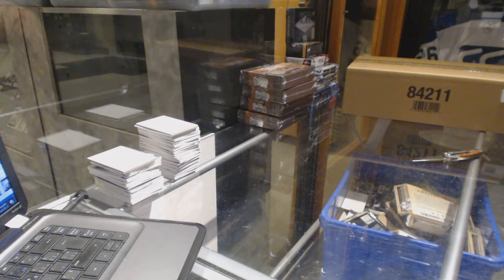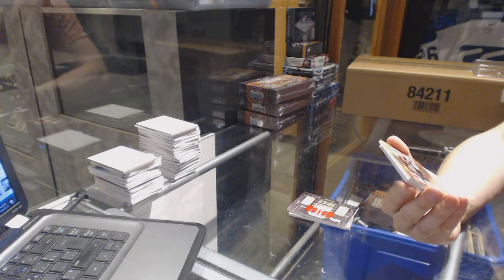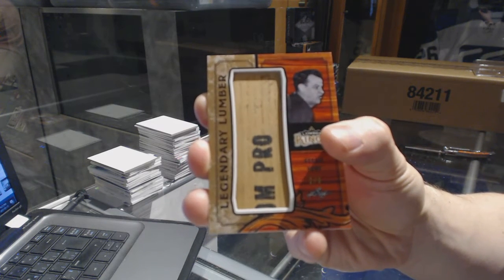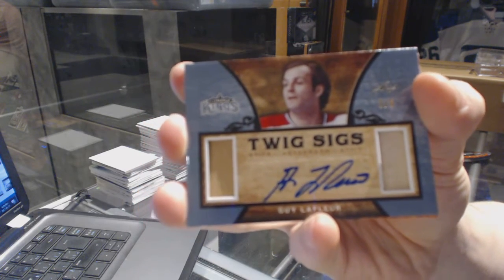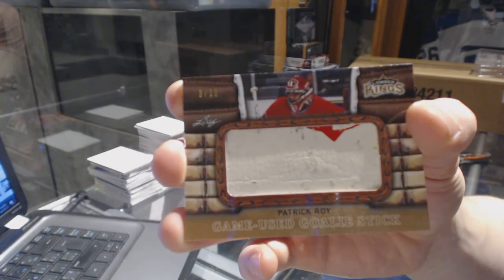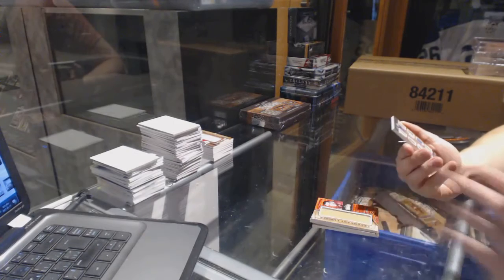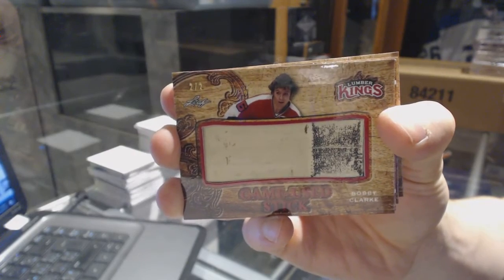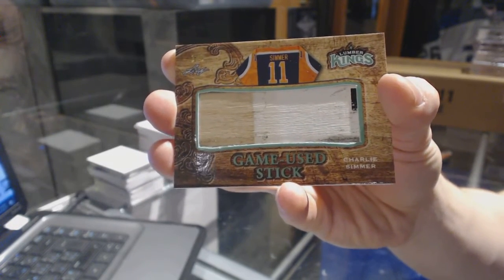16-17 Leaf Lumber Kings Hockey 4 Box Draft Break - C&C GB #6864